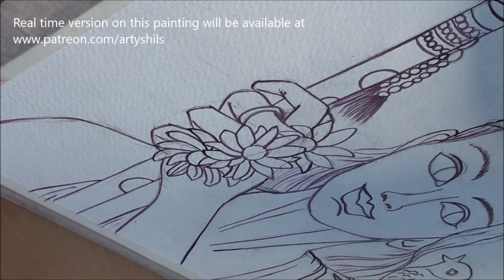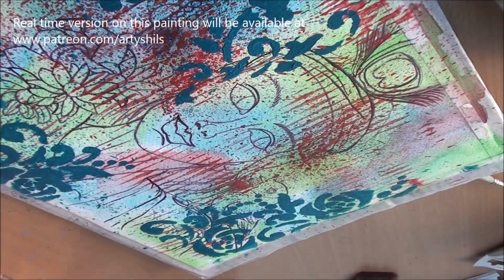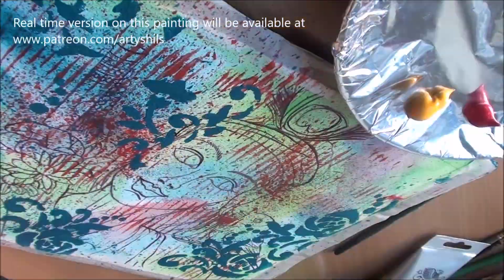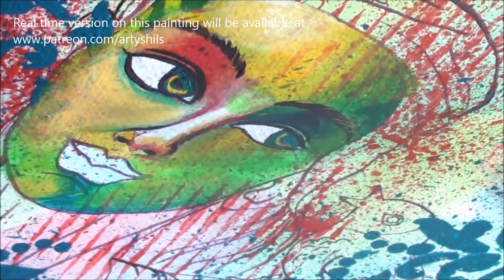HUGE GIVEAWAY + Bird talking to the Krishna acrylic painting on watercolor paper / How to paint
Hey guys :)

I hope YOU, yes YOUUUU are the winner of this amazing giveaway !!
2) THUMBS UP THIS VIDEO